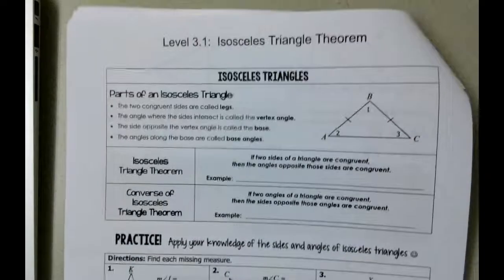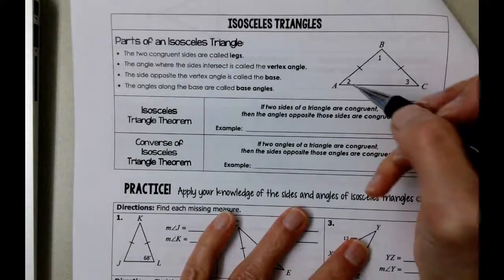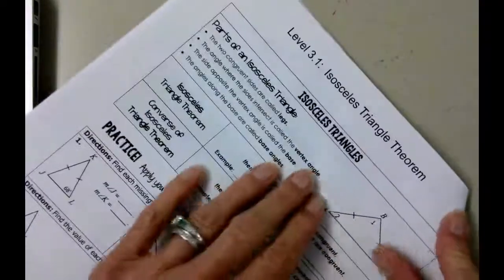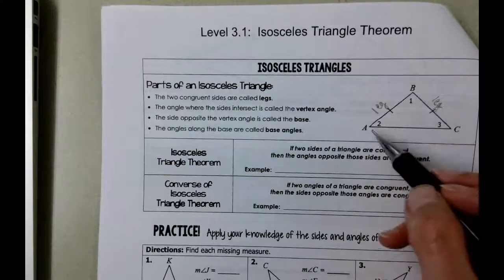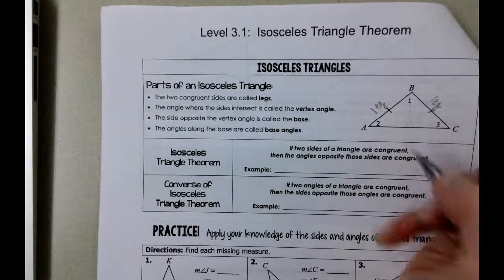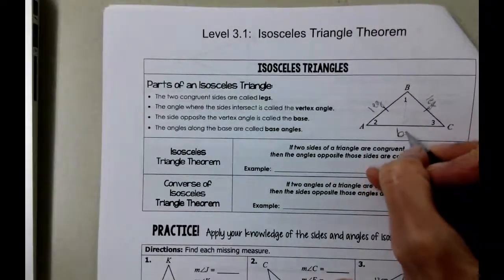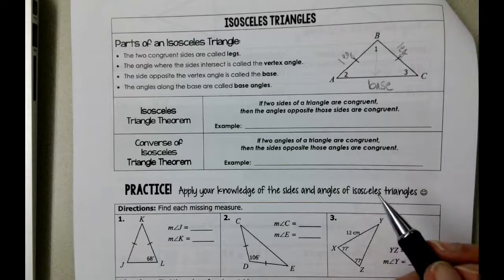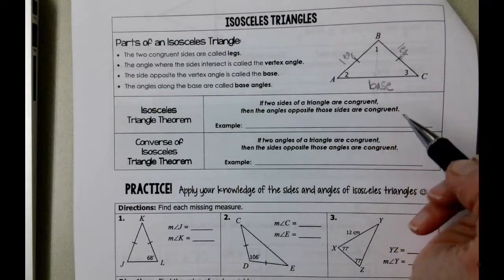gp24notes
Isosceles Triangles Notes and Practice